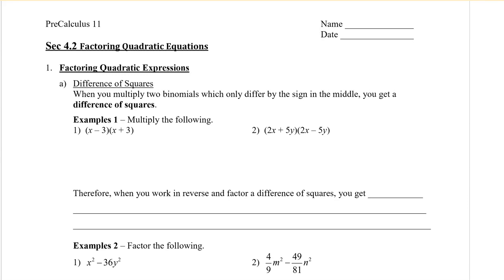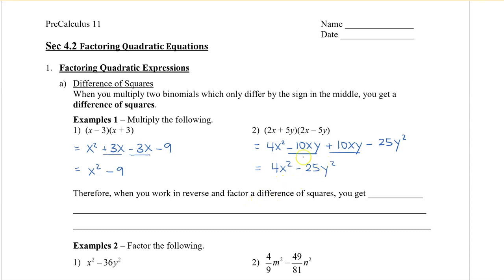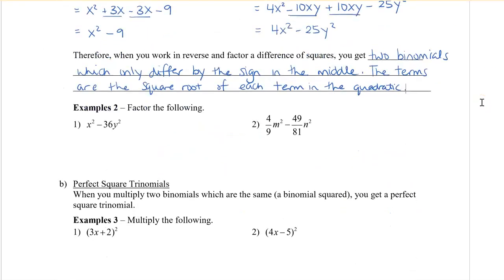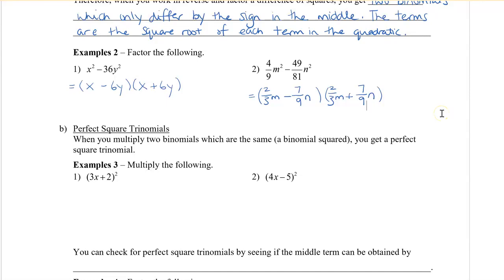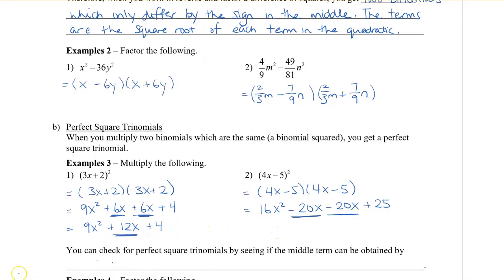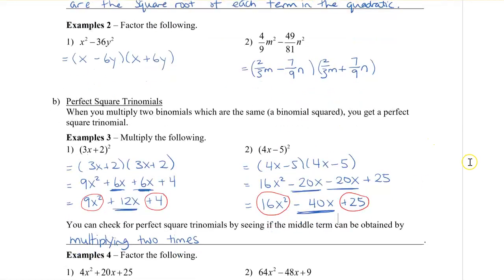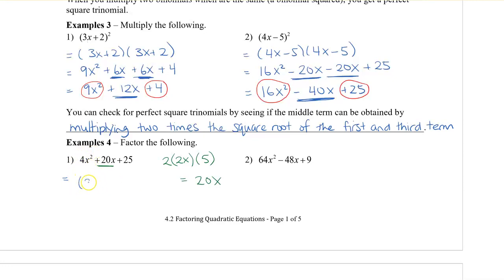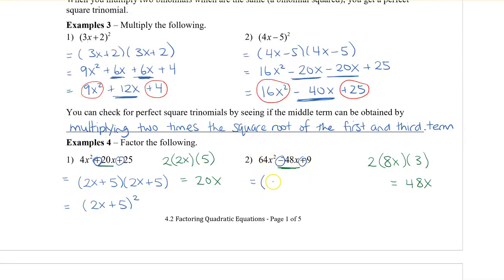Math 11 - Sec 4.2 Factoring Quadratic Expressions Part 1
This video shows you how to factor a difference of squares and perfect square trinomials.